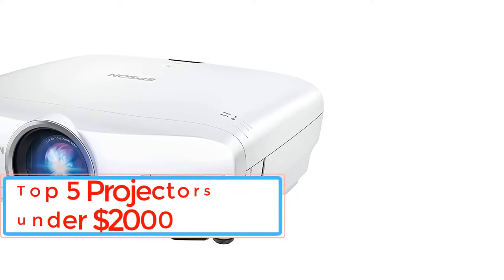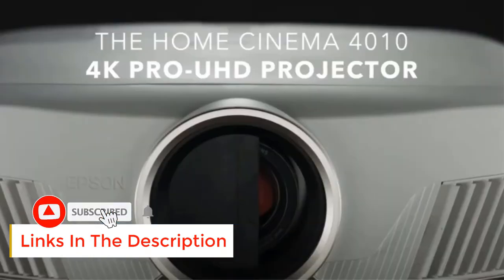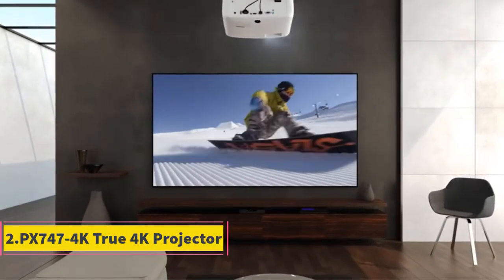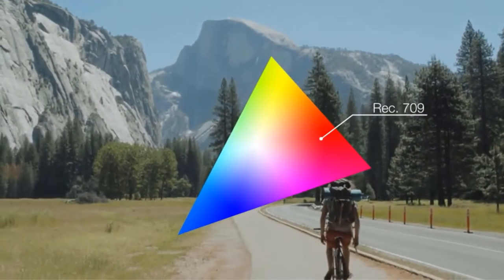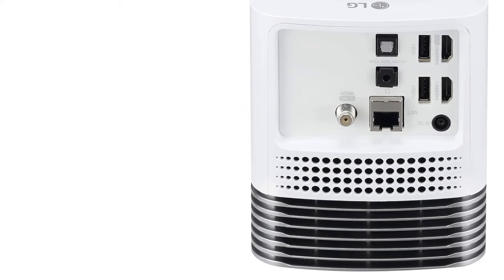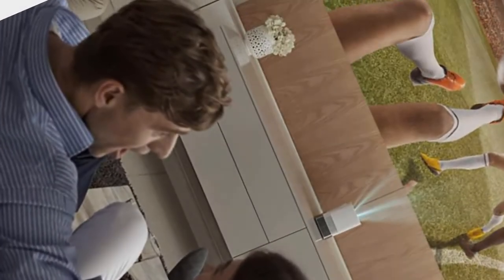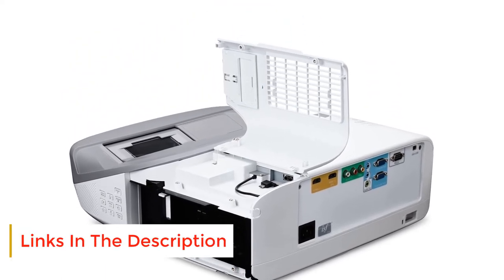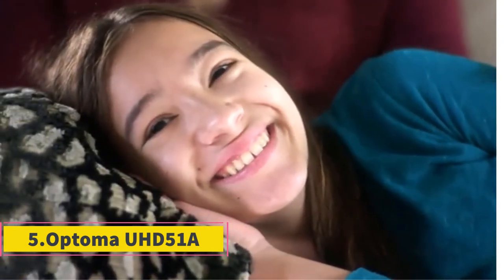✅Top 5 Projectors under $2000 Review 2023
✅Top 5 Projectors under $2000 Review 2022

📌Product Link📌:

📌1.Epson Home Cinema 4010 4K PRO-UHD Projector

📌2.ViewSonic PX747-4K True 4K Projector

📌3.LG HF85LA

📌4.ViewSonic PX800HD 1080p Projector

📌5.Optoma UHD51A

You can’t underestimate the benefits of a high-quality projector. It is useful for watching movies at home, but also holding business presentations for small and large audiences. The problem is that these units can be quite expensive. That is why we set the goal of finding the best projector under $2,000.
Our team has compiled the list of the top-rated products available on the market to make your final decision easier. Our experts did a detailed analysis of all products and focused on crucial features to meet everyone’s requirements. We analyzed the display technology used, as well as the supported resolutions, such as Full HD and 4K. A superb projector should have a decent contrast ratio and brightness ratings, and it should provide the screen size that you need. If you are ready to begin the search for the most suitable device for your needs, check out our top-notch options!